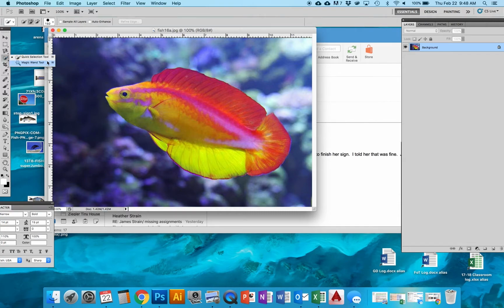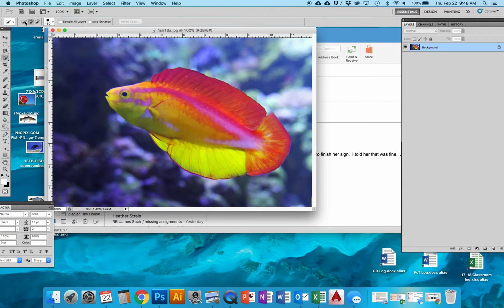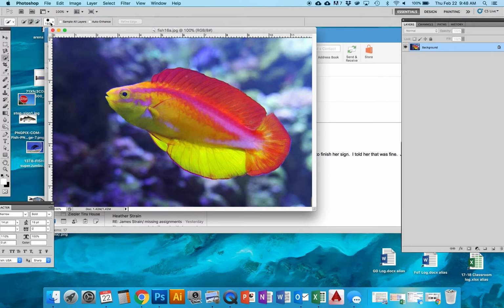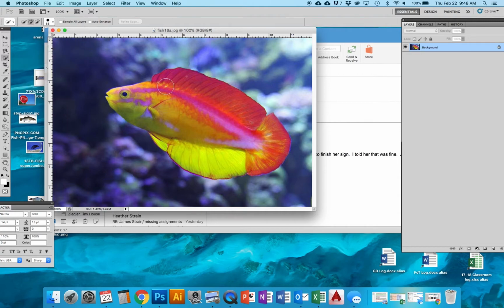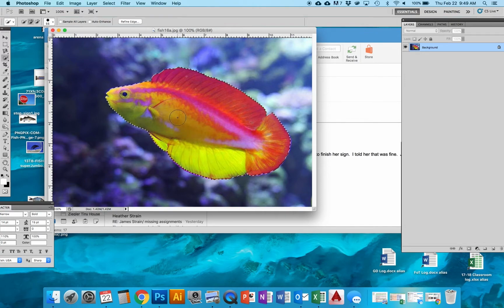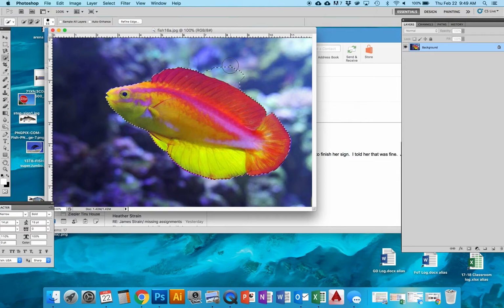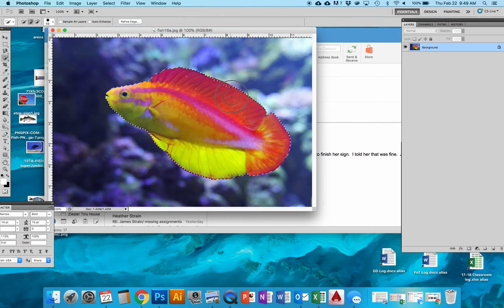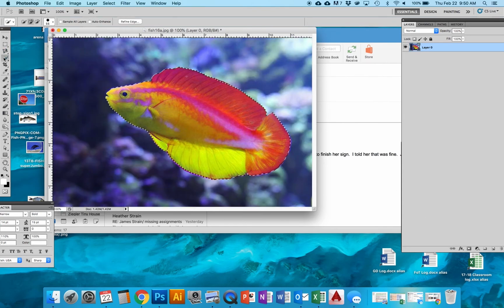Quick Selection Tool